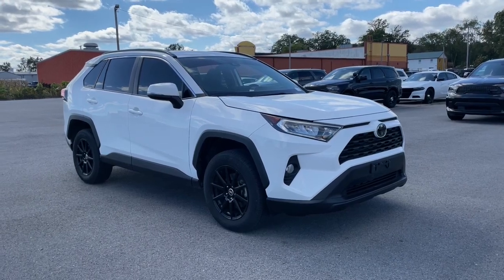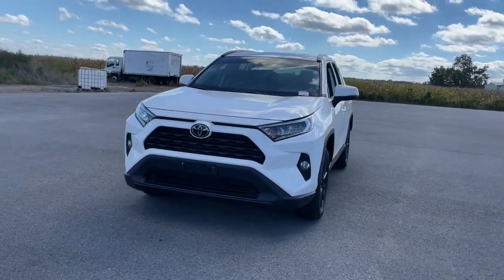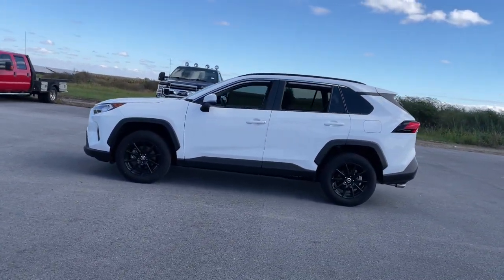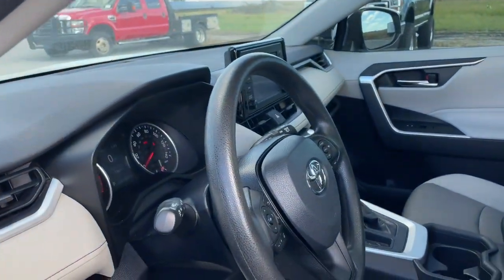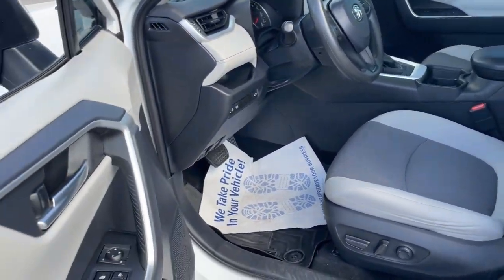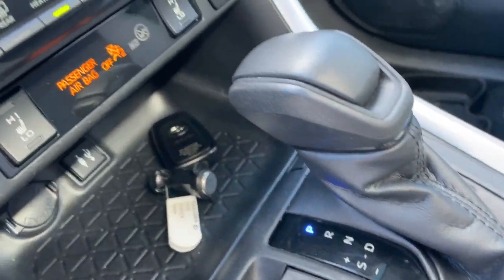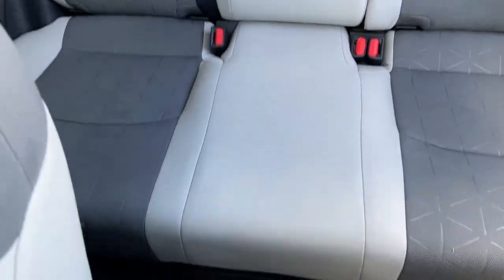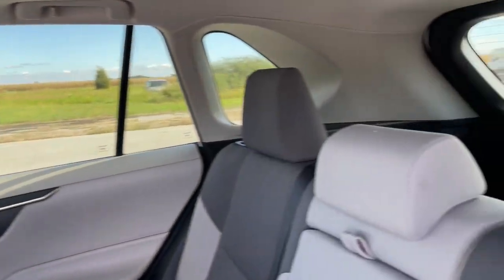2019 Toyota RAV4 XLE IL Marion, Carbondale, Mt Vernon, Evansville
Pre-Owned 2019 Toyota RAV4 XLE available at Jim Hayes Inc located in 2130 US-45, Harrisburg, IL, 62946. Servicing the Marion, Carbondale, Mt Vernon, Evansville area.

Get acquainted with the  2019  Toyota RAV4.  Here's a refined and capable Rav 4 that's got everything you need to make your excursions comfortable and convenient. Whether you're running errands around town or having an off-road adventure, you'll love this compact SUV's excellent visibility and extra ground clearance. And its ample cargo capacity, driver assistance tech, and multimedia infotainment system give you the confidence to relax and enjoy the drive.   The following are some of this vehicles highlighted options: Pre-Collision System, Lane Departure Warning, Keyless Entry, Sun/Moonroof, Back-Up Camera, Fog Lamps, Lane Keeping Assist, Keyless Start, Adaptive Cruise Control, Heated Mirrors. You deserve to get everything you want in your next vehicle. This Rav 4 ticks all the boxes - safe, efficient, comfortable, capable, and big on style. You also deserve the best  service the industry has to offer. We'll take outstanding care of you. Come in for a test drive and meet our professional team.